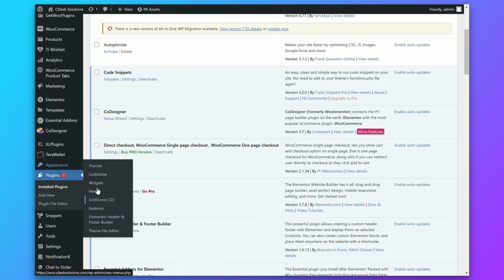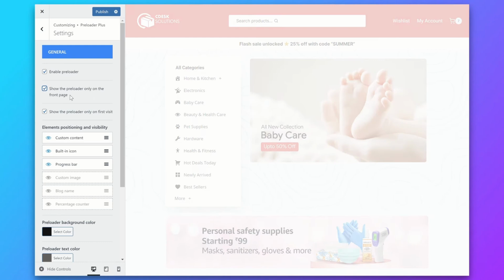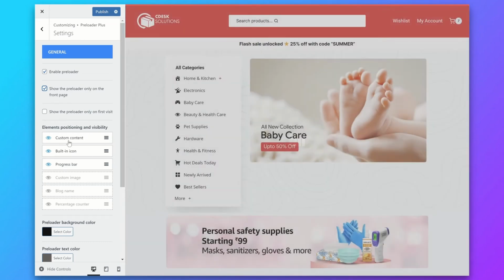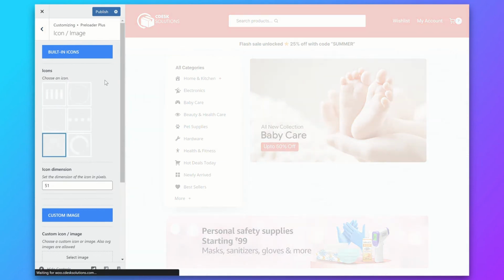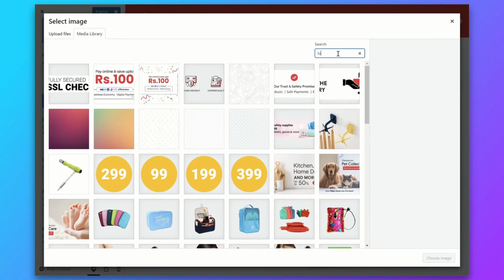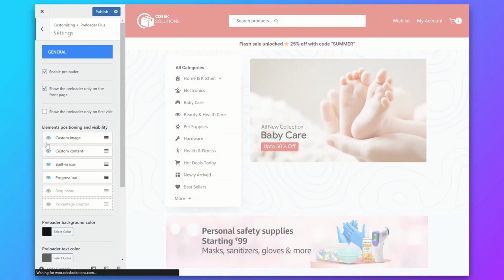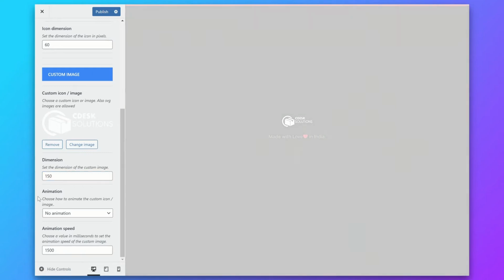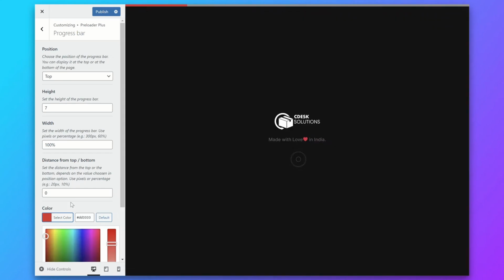Add a Preloader in WordPress for Free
❤️ Hello Everyone
In this video, I’ll show you how to easily add a preloader to your WordPress site. A preloader keeps visitors engaged while your website loads, reducing bounce rates and improving user experience.

👉 Step 1 ➜ Go to your WordPress website's backend dashboard to install Preloader Plugin. To Access your WordPress website backend dashboard, go to "

Now Set up as shown in the video